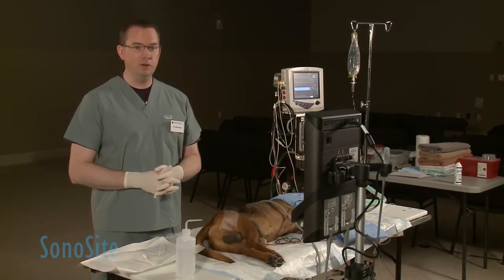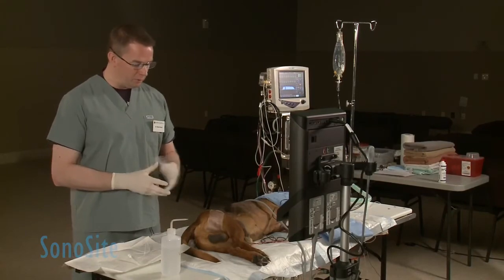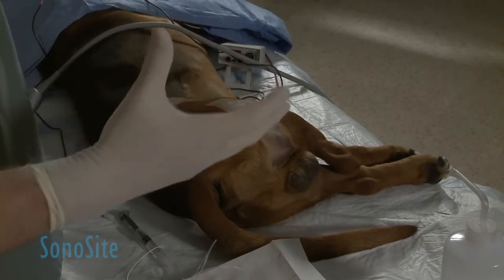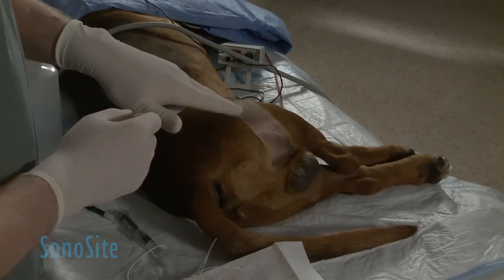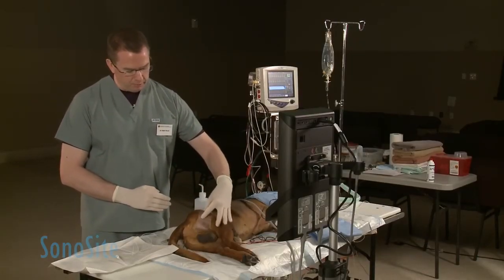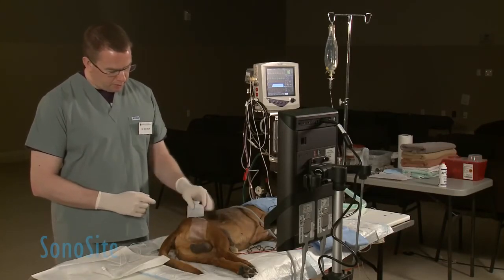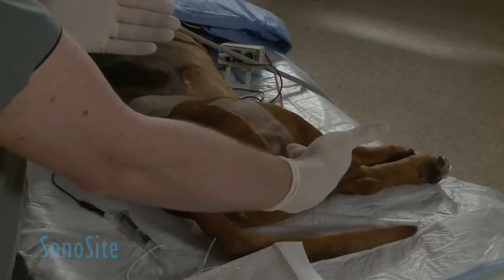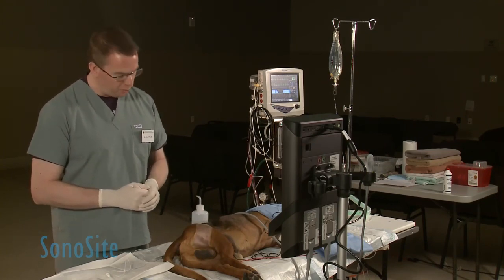Réaliser un bloc du nerf sciatique par guidage échographique chez un chien : partie 1 / 3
Cette vidéo présente la réalisation d'un bloc du nerf sciatique par guidage échographique chez un chien. Ces blocs fournissent l'anesthésie régionale et l'analgésie postopératoire pour les procédures généralement distales du grasset chez un chien. Développée en trois parties, la première vidéo passe en revue les repères anatomiques et de préparation pour la procédure. La deuxième partie traite des repères anatomiques et du nerf sur l'échographie. La troisième partie fait la démonstration de la procédure de guidage échographique avec et sans stimulation électrique.

Matt Read effectue la procédure de cette vidéo. Docteur en médecine vétérinaire (MVSc et DACVAA), il est diplômé avec distinction du Western College of Veterinary Medicine de Saskatoon, au Canada (1998). Après son diplôme, il termine sa résidence en anesthésiologie vétérinaire et obtient une maîtrise en science vétérinaire. En 2002, il est diplômé de l'American College of Veterinary Anesthesia and Analgesia (ACVAA) et en intègre le conseil d'administration entre 2010 et 2014. Matt Read enseigne à l'Université de Géorgie entre 2001 et 2003, et met au point des services d'anesthésie dans deux pratiques spécialisées entre 2003 et 2010. Depuis 2010, il est professeur à la Faculté de médecine vétérinaire de l'Université de Calgary, où il enseigne auprès des élèves des quatre années du programme de médecine vétérinaire.